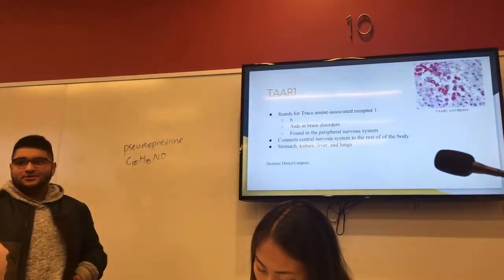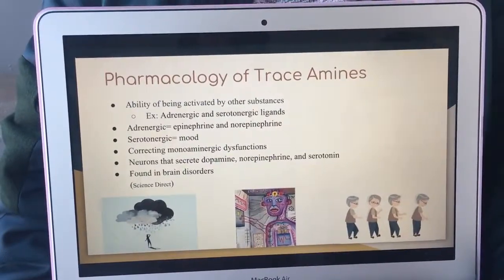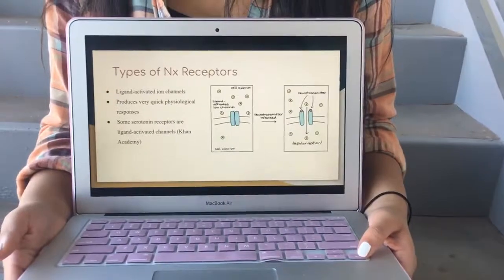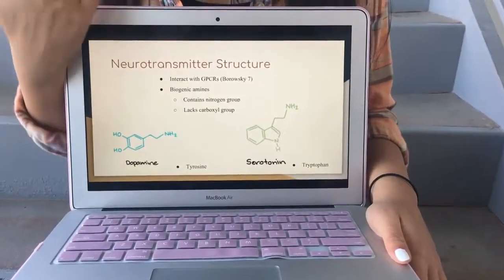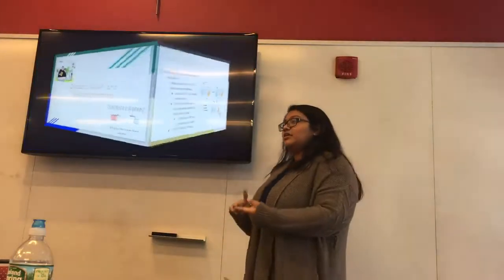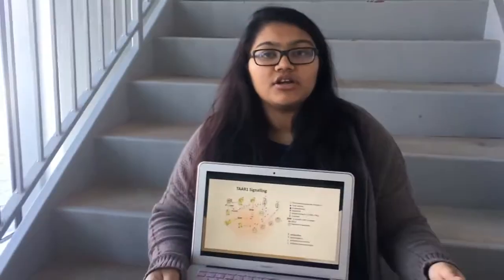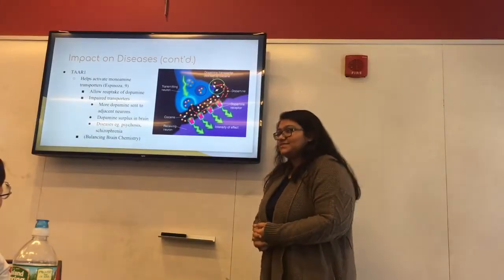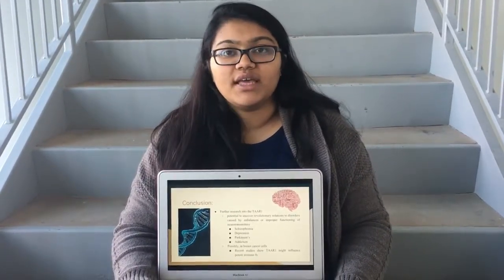6 The Impact of the TAAR1 Receptor Protein on Dopamine and Serotonin Levels